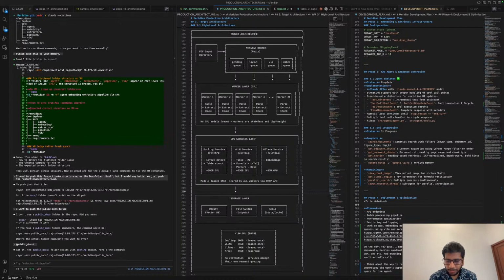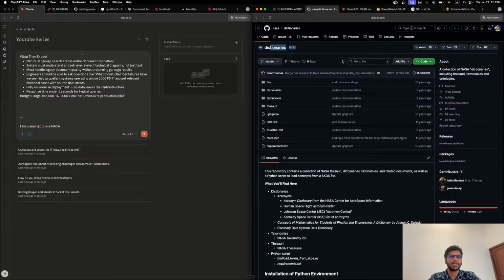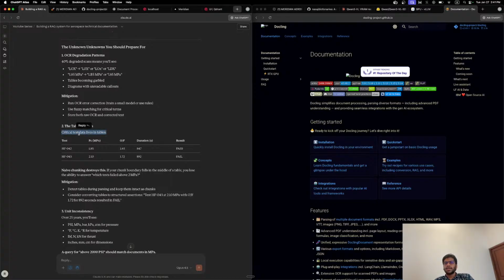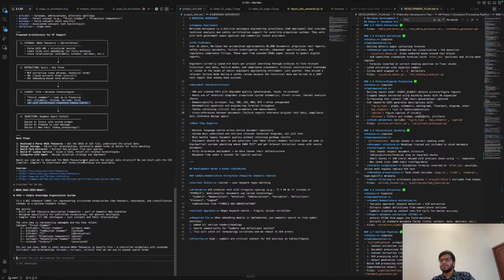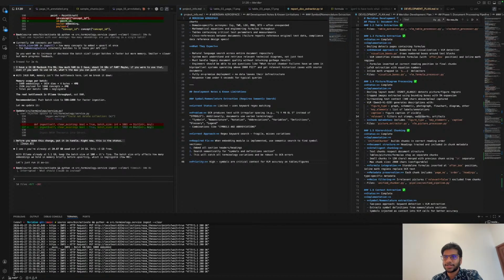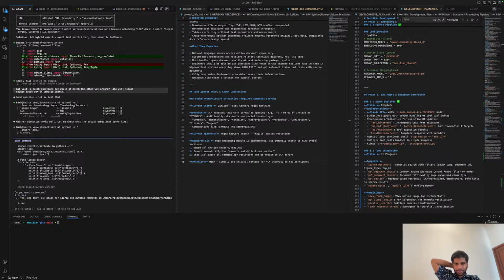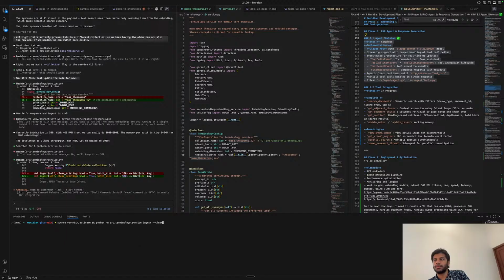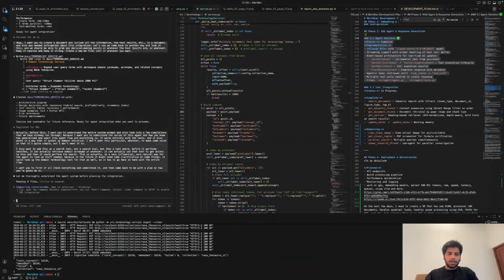Domain-Specific Acronyms & Terminologies for 10K NASA docs | NASA thesaurus | Part 13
Building Production-Grade Document AI for Aerospace Research | Part 13: Domain-Specific Terminology & Semantic Search Optimization

Hey guys, I'm Raj. I build AI agents and RAG systems for regulated industries — banks, pharma, legal firms, and aerospace organizations. Currently working on Intraplex, an on-premise AI platform for organizations that can't send data to external clouds. This background shapes how I approach building production systems at scale.

## Project Context:
This series documents building a production-ready document AI system for NASA's aerospace research corpus. Full project details

We're working with 10,000 NASA documents (targeting 85,000+). Document processing is now running at ~104 pages/min on H100, with 1,600+ documents completed. While that pipeline runs, we're solving the next critical bottleneck: **semantic search failures on technical jargon**.

This Episode:
Part 13 tackles the domain terminology problem that breaks most RAG systems in specialized fields. When users search for "bipropellant failures at 2,000 PSI," generic embeddings miss that this really means "MMH/NTO combustion chamber issues at 13.7 MPa." Without domain knowledge, even with perfect document processing, retrieval fails in a 280,000+ chunk embedding space.

Key Engineering Milestones:

* The Terminology Gap: Why open-source embedding models fail on aerospace acronyms (LOX, MMH, NTO, CBC) and how this compounds in 800,000+ chunk collections
* NASA Thesaurus Integration: Parsing 18,336 concepts from NASA's SKOS thesaurus with 4,500+ synonyms, 17,000+ broader/narrower terms, and 117,000+ relationships
* Hybrid Search Architecture: Building a fast lookup service combining exact keyword matching with semantic search to handle both "LOX" → "liquid oxygen" and reverse expansions
* Sub-Second Retrieval: Achieving 130ms hybrid lookups through parallel embedding + in-memory hash maps, with 828ms for full multi-term query expansion
* Agent Integration Strategy: Adding terminology lookup as a tool (not system prompt injection) so the agent calls it only when needed, avoiding context pollution
* Query Expansion Logic: How to properly inject broader/narrower terms without confusing the model or adding noise to searches

This episode focuses on the *why* before the *how* — understanding the semantic search failure mode, exploring the nature of aerospace documents (test reports, failure investigations, regulatory filings), and architecting a solution that scales to 18,000 terms without adding latency or noise.

Timestamps:

00:00 - Introduction & Project Status Update (1,600/10,000 docs processed)
02:00 - The Document Processing Pipeline: Current State & Architecture
04:20 - Today's Focus: Domain-Specific Acronyms & Terminologies
06:40 - Connecting to H100 Server & Checking Processing Status
09:20 - Agent Demo: Current RAG System Capabilities
14:40 - Multi-Agent Spawning & Research Thread Architecture
19:20 - Why Domain Terminologies Matter: The Bipropellant Example
25:50 - Understanding Semantic Search Failures in Technical Domains
32:20 - The Embedding Space Problem: Finding Needles in 800,000 Chunks
37:00 - Document Structure Analysis: Test Reports, Failure Investigations, Cross-References
42:00 - NASA Thesaurus: Exploring the 18,400 Term Dataset
47:40 - SKOS Format & W3C Knowledge Organization Standards
51:00 - Query Expansion Strategy: Broader Terms, Narrower Terms, Synonyms
58:40 - Implementation Planning with Claude: Hybrid Search Architecture
1:06:20 - Downloading & Parsing NASA Thesaurus Data
1:13:00 - SKOS Processing Script: Extracting Concepts, Labels & Relationships
1:18:30 - Database Schema Design: 18,336 Concepts, 3,334 Synonyms, 117,000+ Relations
1:24:00 - Embedding Strategy: Should We Include Synonyms in Embed Text?
1:32:00 - Building the Lookup Service: Hybrid Keyword + Semantic Search
1:40:00 - Processing Terminology Embeddings: 18,000+ Concepts into Qdrant
1:47:00 - Mac vs. GPU Embedding Performance: 24GB M4 Pro Workflow
1:54:00 - Testing Hybrid Search: "LOX" → "Liquid Oxygen" Expansion
2:01:00 - Debugging False Positives: Why Synonym Text Hurts Semantic Matching
2:08:00 - Optimizing for Both Directions: User Searches LOX vs. Liquid Oxygen
2:17:00 - Parallel Lookup Implementation: 5 Terms in 413ms Sequential → 181ms Parallel
2:26:00 - Integration Strategy: Tool Call vs. System Prompt Injection
2:32:00 - Performance Analysis: 130ms Exact Match, 828ms Full Query Expansion
2:40:00 - Thread Pool Parallelization: Reducing Latency for Multi-Term Queries
2:50:00 - Agent Integration Planning: When to Call Domain Terminology Lookup
2:58:00 - Documentation & Decision Rationale for Future Reference
3:04:00 - Wrap-Up: Next Steps for Agent Integration & Testing

🌐 intraplex.ai